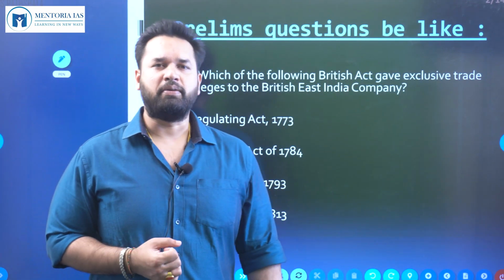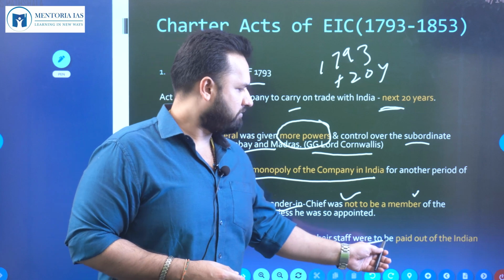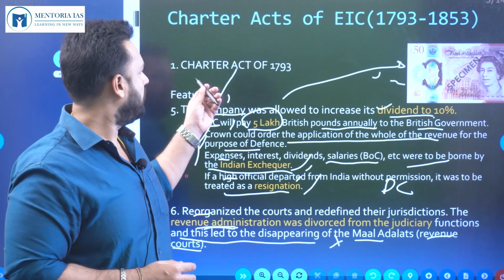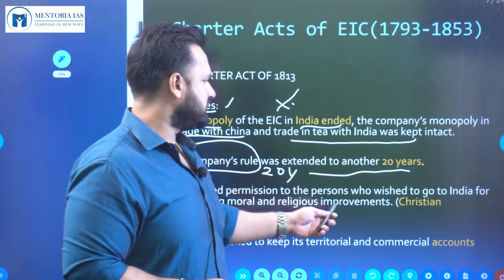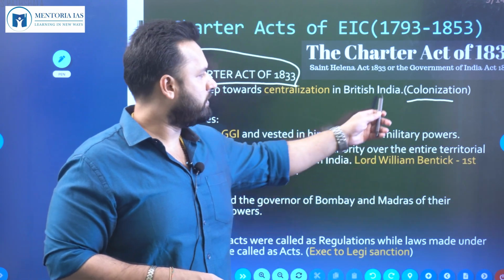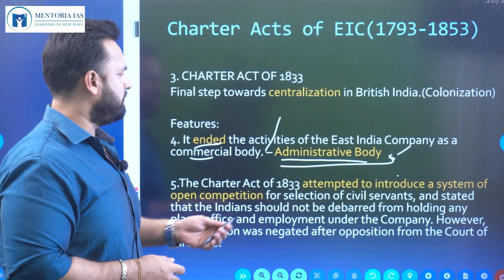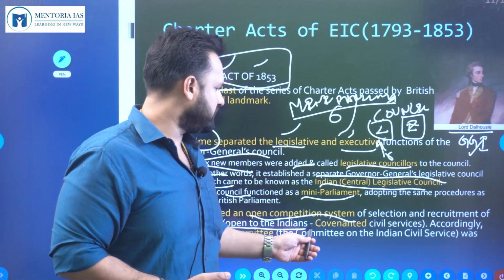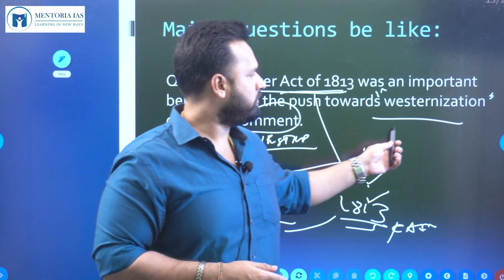Indian Polity # Historical Background # The Charter Acts of East India Company (1793 - 1853 )